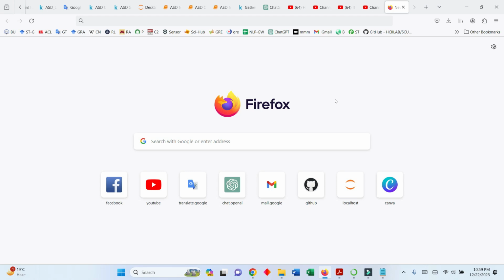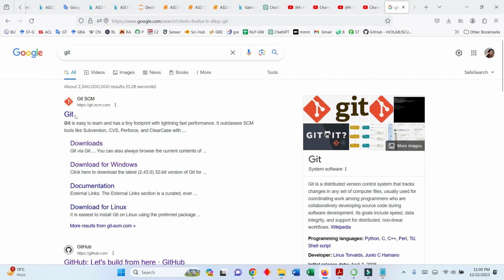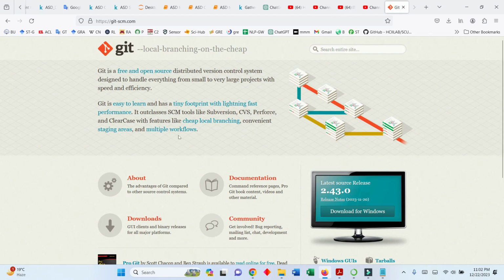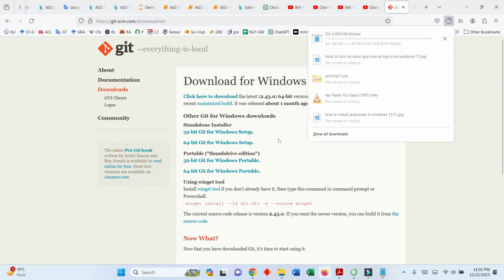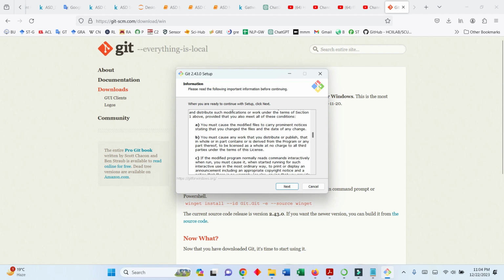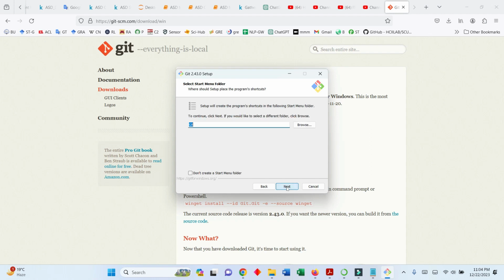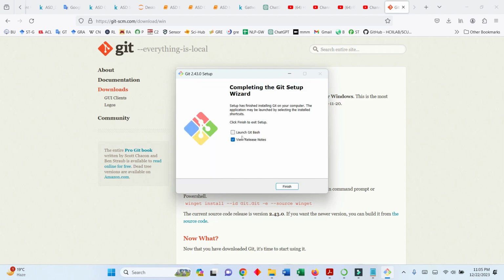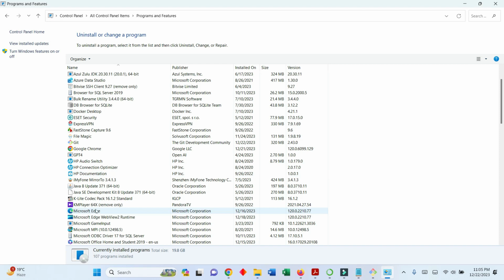How to download and install Git on windows 11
B.Sc(CSE),M.Sc(CSE)
CCNA, CCNP, RHCSA, RHCE, RHCVA,
RedHat OpenStack-200,